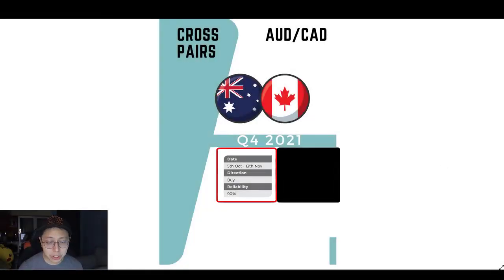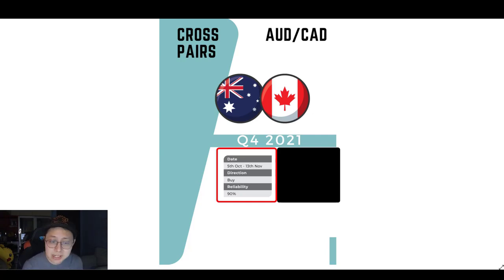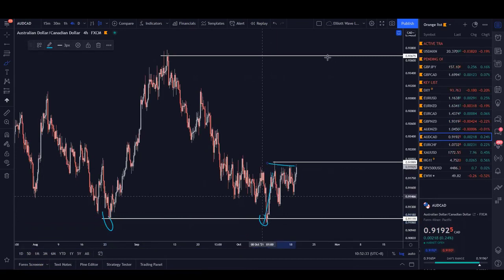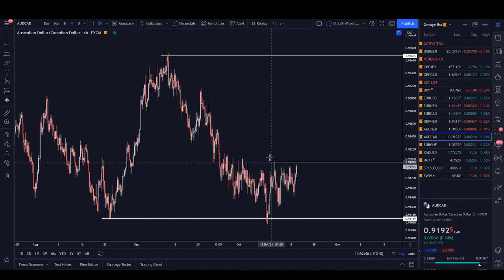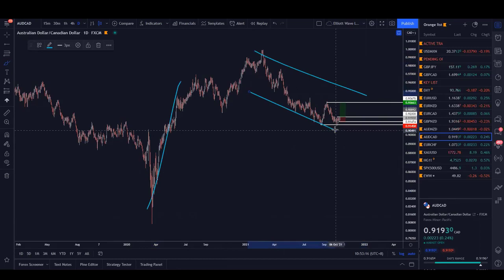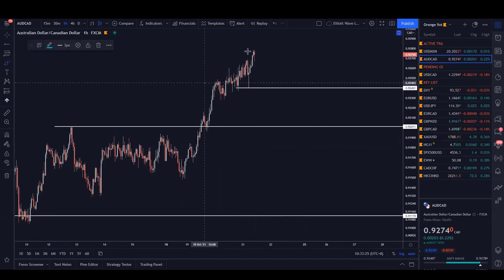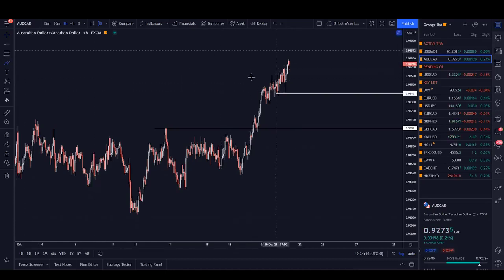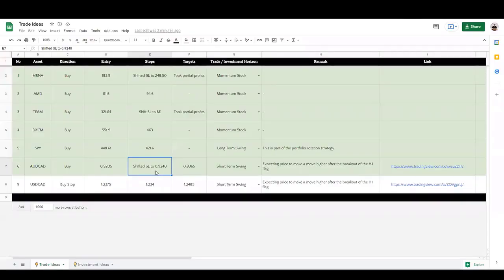Introducing the EWS Method: The statistically proven methodology to help you trade with confidence